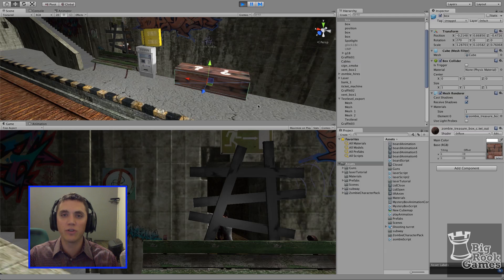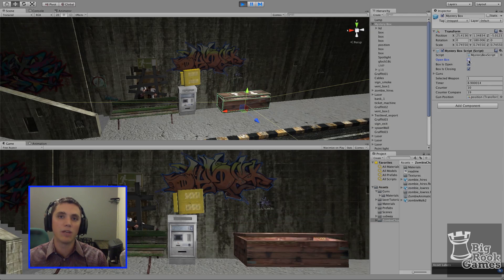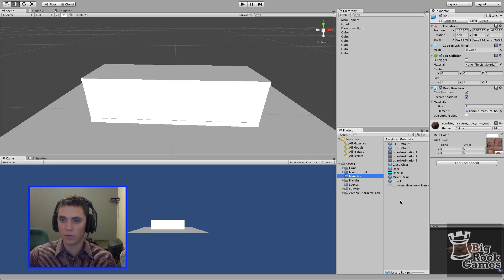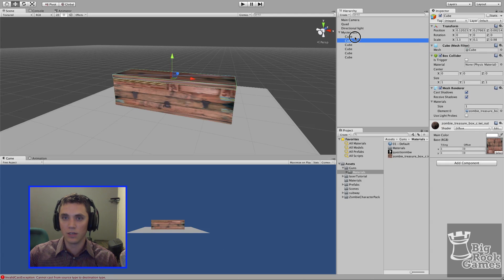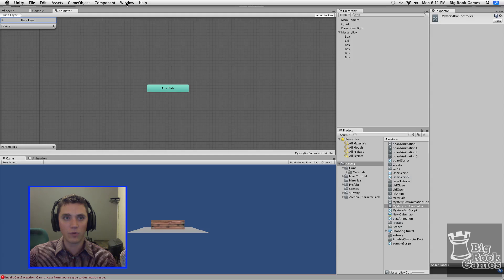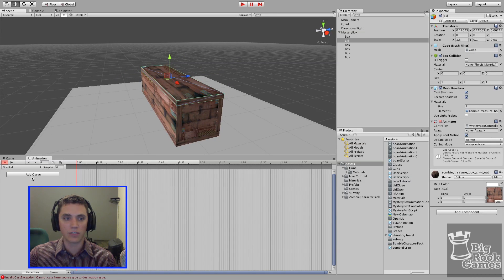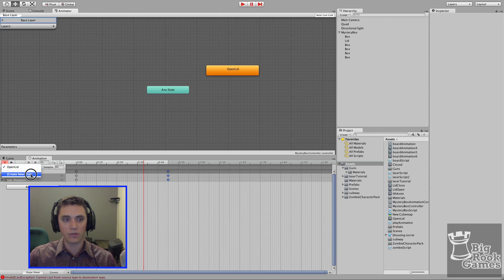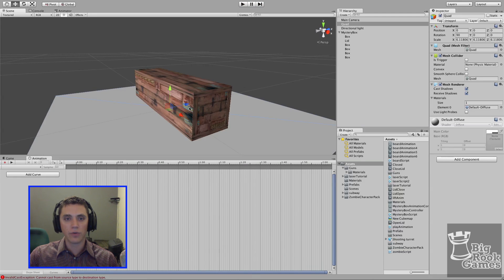Let's Make Call of Duty Zombies in Unity 3D Tutorial: Part 2 MYSTERY BOX 1 with FREE ASSETS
This tutorial series will show you how to make Call of Duty Black Ops Zombies mode in Unity 3D and will provide all of the assets to do it for free!!

Let us know which part of CoD Zombies you like the the most and while we will cover all features in the game, we will move up the features you guys want to see!